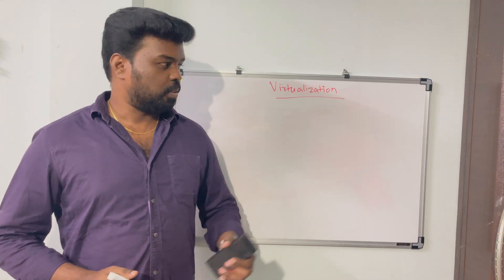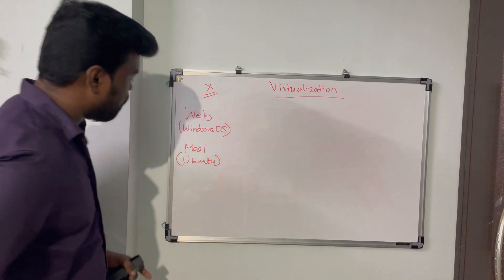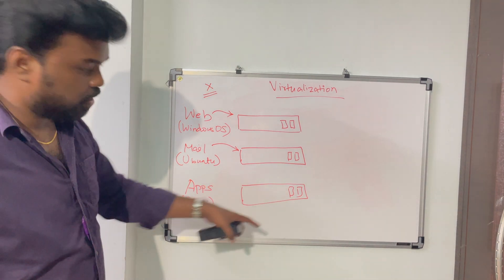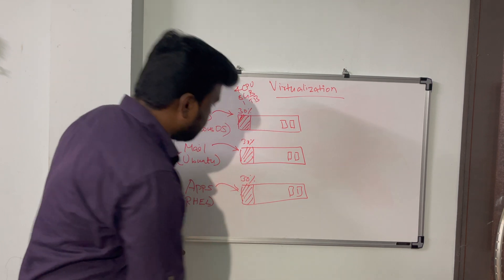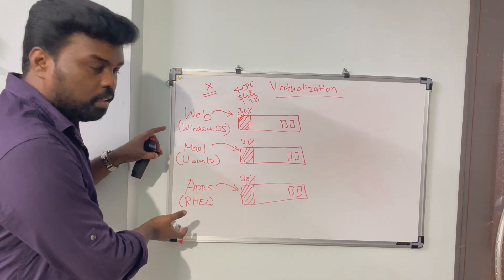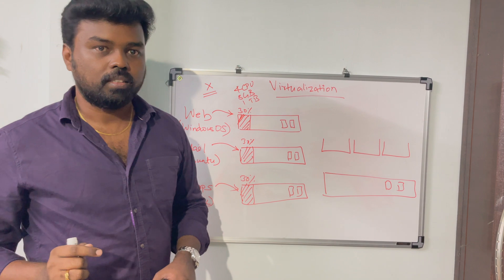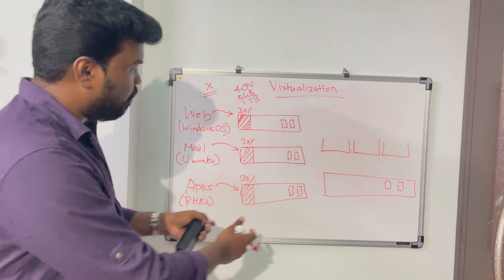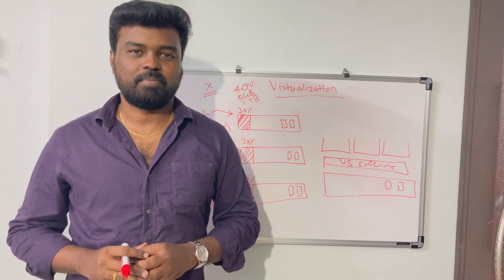What is Virtualization?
The video talks about the basic concept of Virtualization and the problem it solves. Decades ago, IT companies struggles to use the compute resources efficiently. There comes the concept of Virtualization.